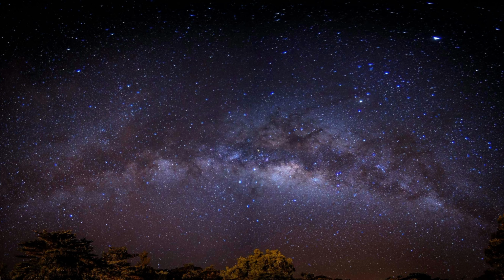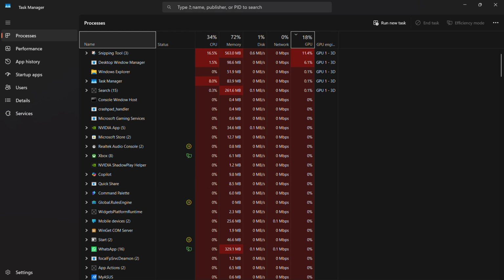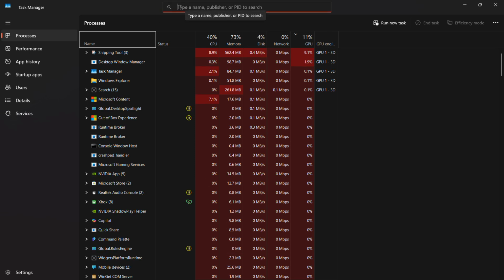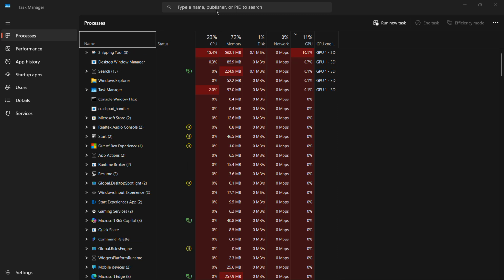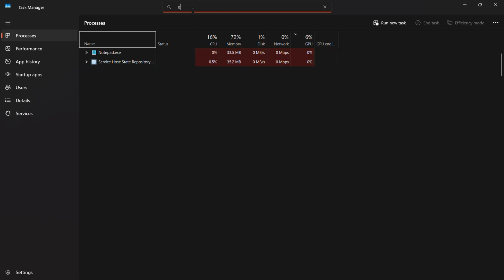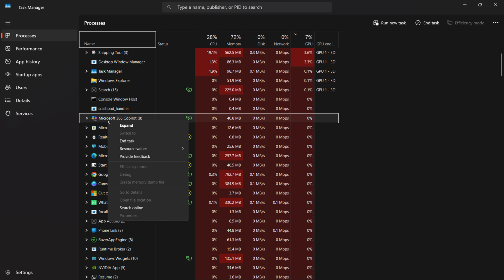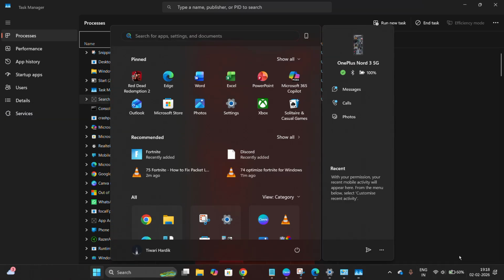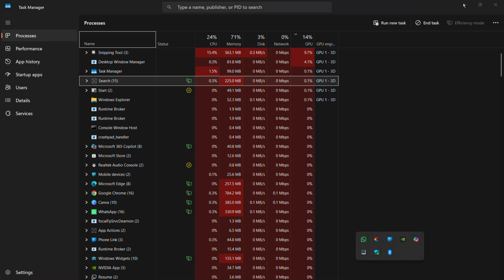How to Fix "An Unreal Process Has Crashed" in Fortnite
Get back to the lobby and stop the crashing! In this 2026 updated tutorial, I show you how to fix the dreaded "An Unreal Process Has Crashed" error in Fortnite on Windows 11. Whether this started after the January 13, 2026 cumulative update (KB5074109) or you're hitting a specific Unreal Engine 6 "Handshake" error, I’ve got the definitive fixes to stabilize your game.

With the January 12, 2026 Secure-by-Default update, Windows 11 has introduced "Asset Integrity" monitoring. I’ll show you how to navigate the new biometric Identity Check to ensure your Unreal Engine binaries are verified and haven't been throttled by the system's new security kernel.

In this video, we cover:

Verifying Game Files: How to open the Epic Games Launcher, click the three dots on Fortnite, and select Manage / Verify. I show you how this replaces any corrupted .pak files causing the engine to fail.

Deleting the AppData Cache: How to use Win / R and type %localappdata%. I show you how to find the FortniteGame folder and delete the "Saved" folder to clear out stale shader caches and config files.

The 2026 "Identity Check" Authorization: A walkthrough of the new biometric prompt. I show you how to use Windows Hello to authorize "Kernel-Level Graphics Execution," a mandatory security step in the January update for Unreal Engine 6 games.

Disabling the "Exploit Protection" Conflict: I show you how to go to Windows Security / App & browser control / Exploit protection settings to ensure "Control Flow Guard (CFG)" isn't accidentally blocking the Unreal Process.

DirectX 12 Shaders Fix: How to force the game to recompile shaders by adding -d3d12 to your Launch Arguments in the Epic Games Launcher settings.

Unreal Engine Integrity Verification: How to check for the green shield icon in your game logs. This confirms that your rendering pipeline is verified by the latest 2026 Windows 11 security scan.

[Image showing the Fortnite 'Crash Reporter' window alongside the Windows 11 'Verify' menu; a green 'Engine Integrity Verified' badge is active, and the 2026 'Identity Check' prompt is in the foreground]

Fixing Unreal Engine crashes is the key to a smooth, competitive 2026 experience.

Fortnite, How to Fix Unreal Process Has Crashed 2026, Fortnite Unreal Engine 6 Fix, KB5074109 Gaming Bug, MS Teams Style Guide, Fortnite Crash Reporter Tutorial, Apple Secure-by-Default Update, Best Settings for Fortnite 2026, Fortnite Verify Files Fix, Windows 11 Identity Check, Tech Support Gaming, Fix Fortnite AppData Error, Liquid Glass UI, Engine Integrity Scan